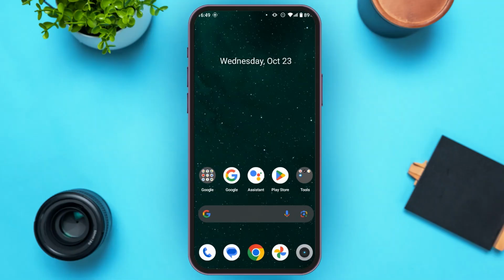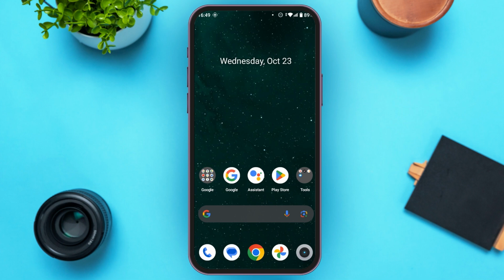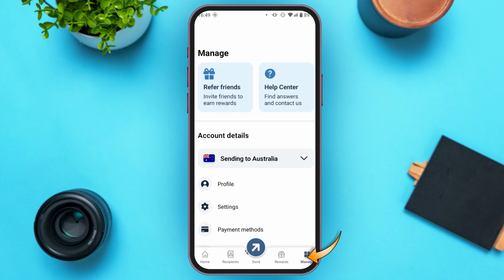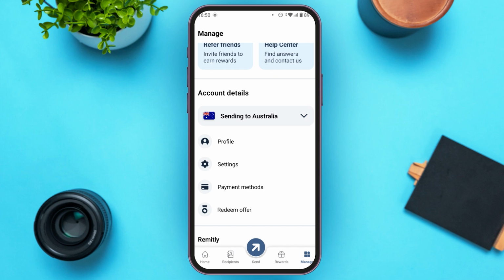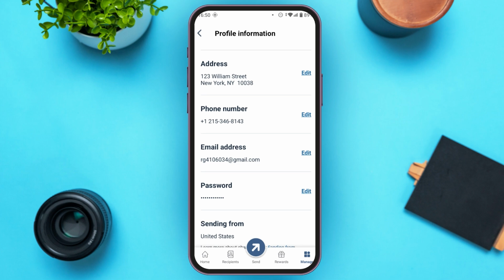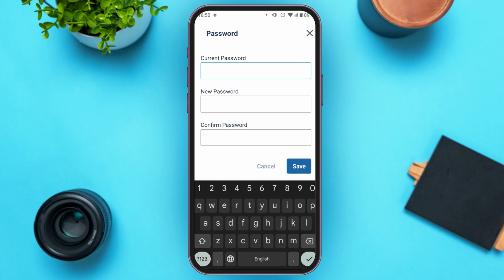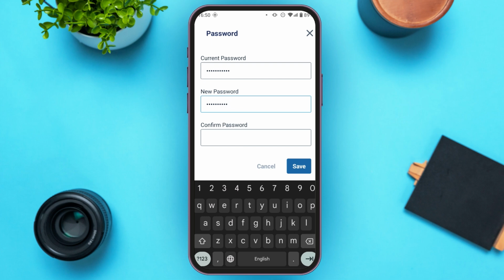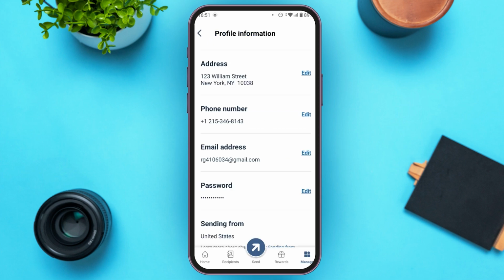How To Reset Remitly Password 2024 | Secure Remitly Account Recovery Guide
In this video, we’ll guide you through the process of resetting your Remitly password. Follow our easy tutorial to recover access to your account, ensuring your login credentials are updated securely. We’ll also share tips on creating a strong password to keep your account safe.